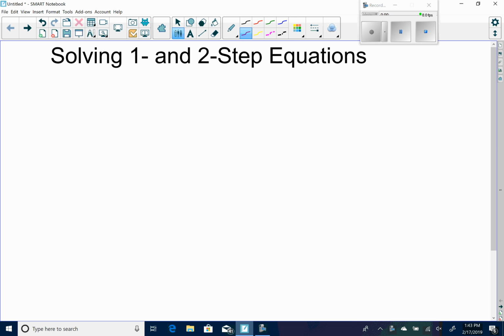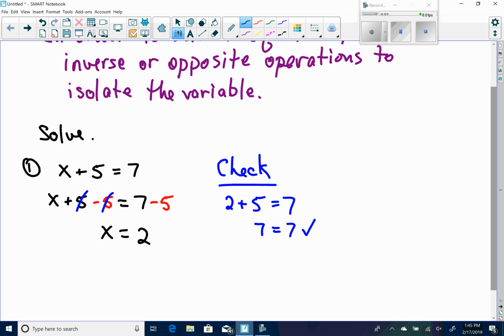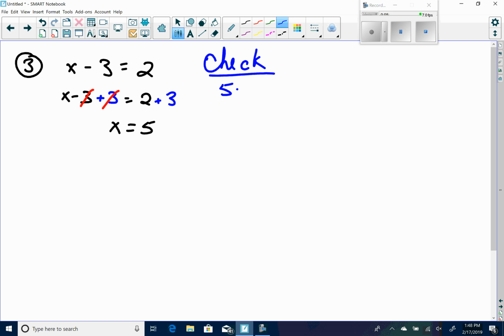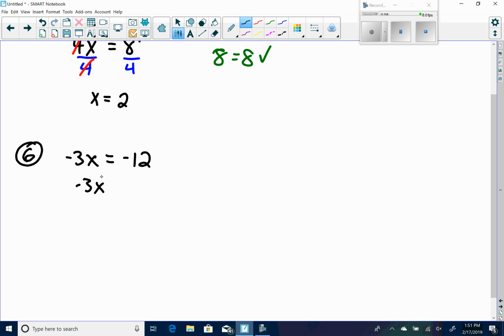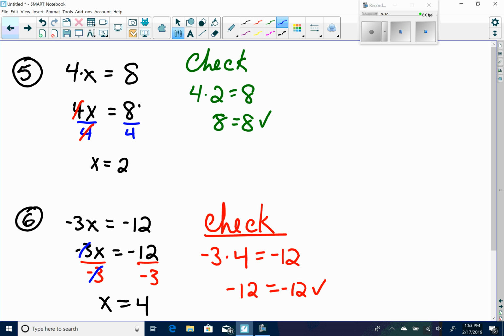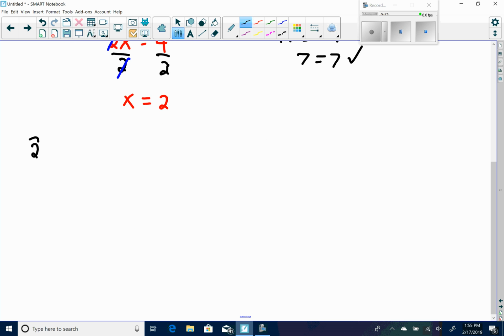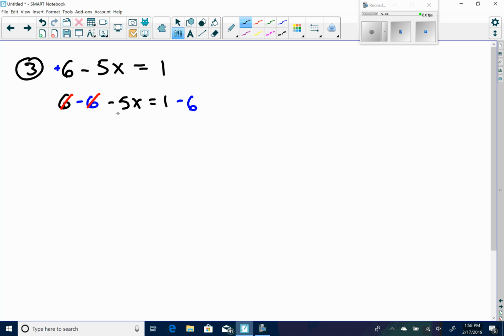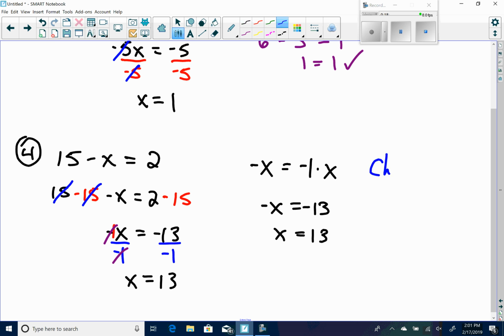Solving One- and Two-Step Equations